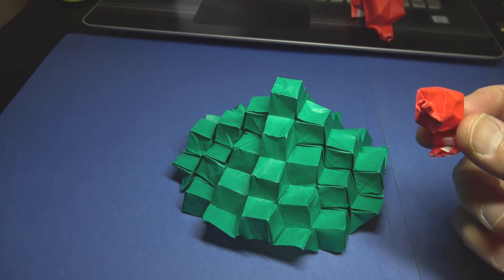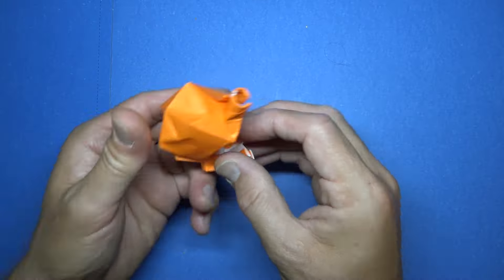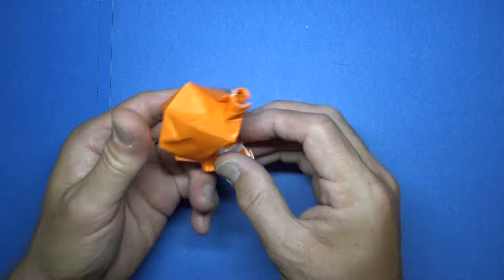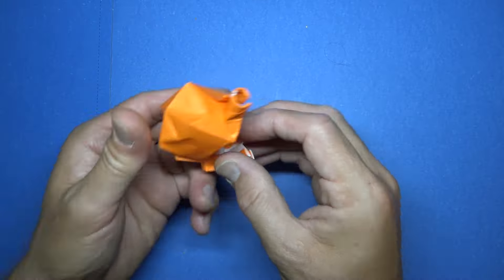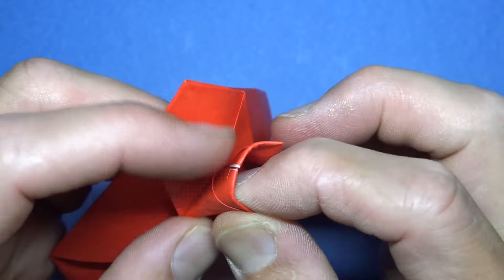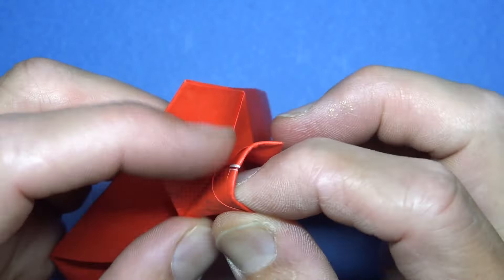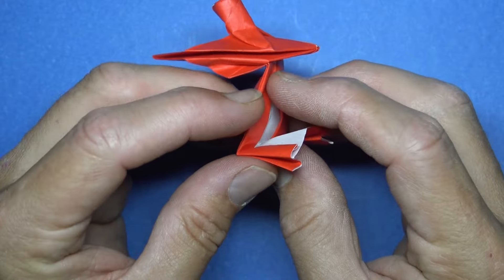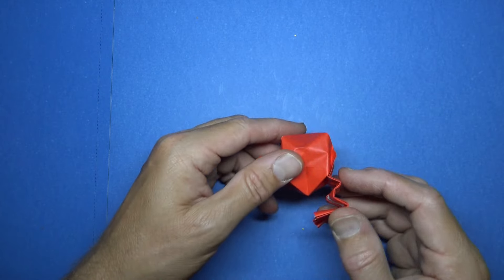Origami Jumping Qbert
How to fold an origami Q*Bert that jumps.  This is an original design.  Also featured in this video is my new Pixilated Pyramid whose pattern can theoretically be expanded outward infinitely.  A special feature of the pyramid that I did not demo is that it collapses like a concentric flasher to form a table.  I'm still in the process of editing the pyramid, for which I have over 2 hours of raw video clips to edit. It's a super complex model, and it's essentially a tessellation of my dollar cuboid, so as a prerequisite, I highly recommend getting good at folding the Dollar Cuboid which I taught and prerequisite to folding that is my Two and a Half Cuboid which I taught

Here are some ways to support me in my work of designing and teaching new origami models.

2. Book a private origami Zoom tutoring session

6: Please tell your friends about my channel.